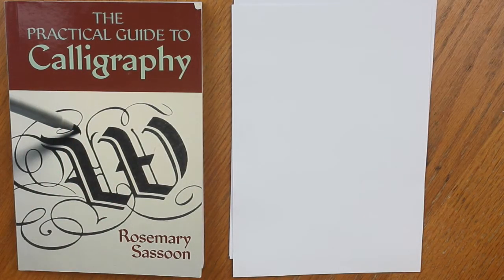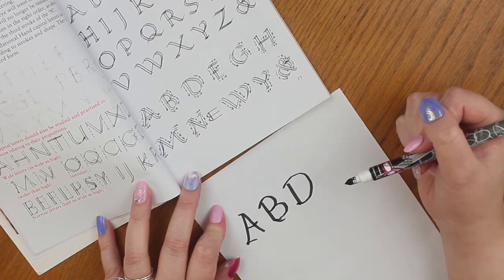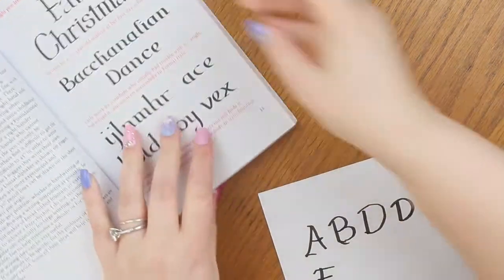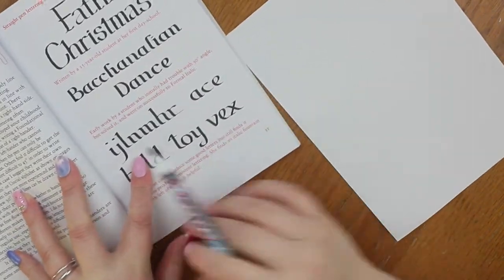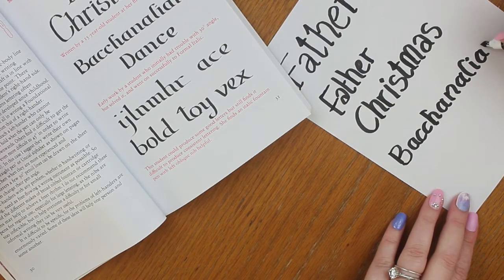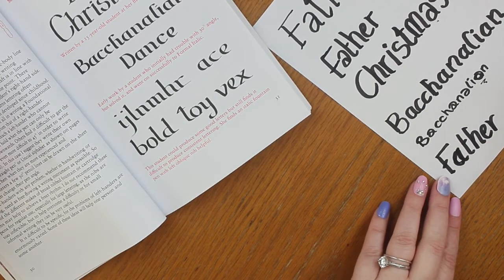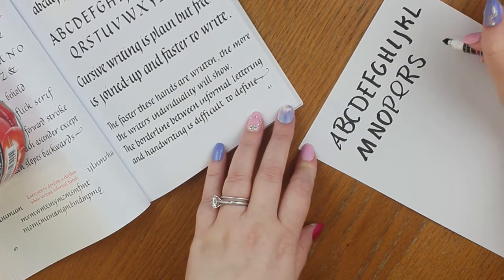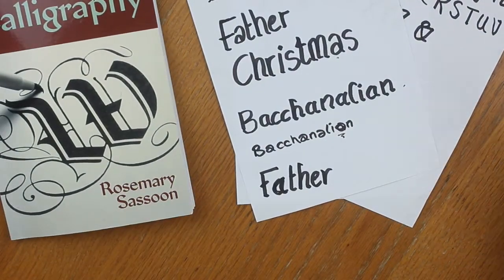Learn with Me: Try Calligraphy for the First Time!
Hi guys and welcome back for another video. So as it turns out I am pretty bad at calligraphy haha! But it was defiantly fun to do and record. I hope you find this video fun as I did. Have a truly fantastic week and I hope to see you in the future!